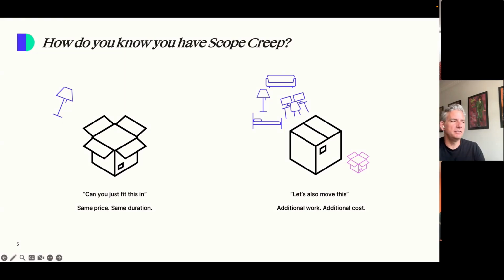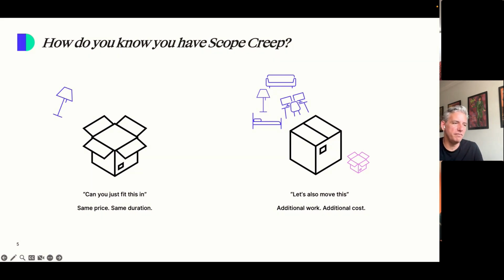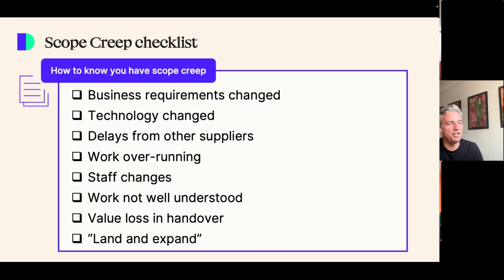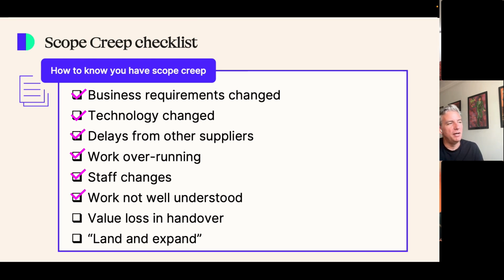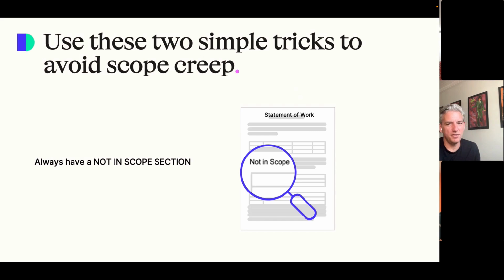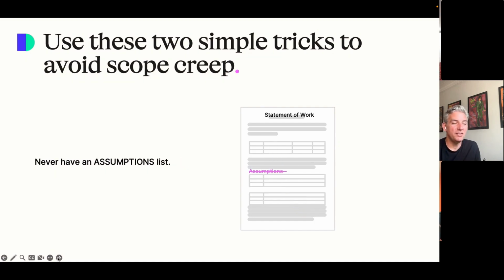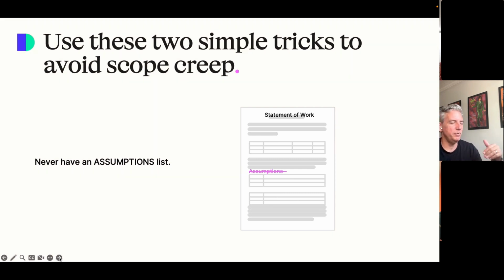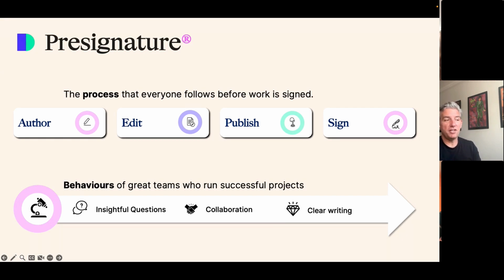Let's Talk Scope Creep - With Jamie Gannaway of Deployed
Jamie Gannaway talks Scope Creep, in a segment from our 'Avoiding Scope Creep' webinar.

Learn how to avoid this pesky project monster with two of Jamie's top tips.